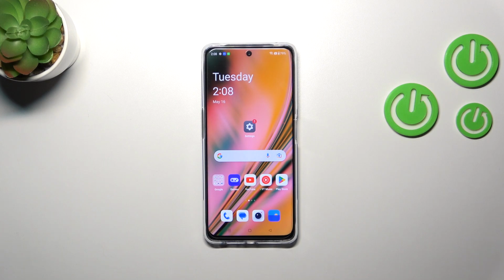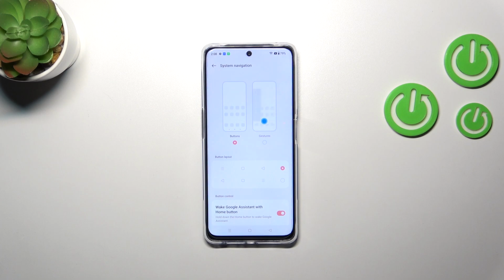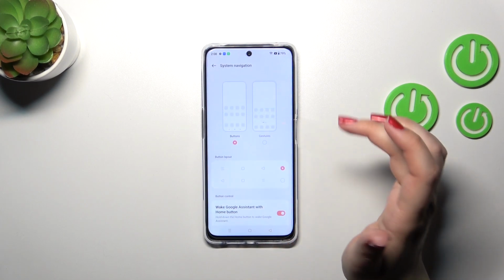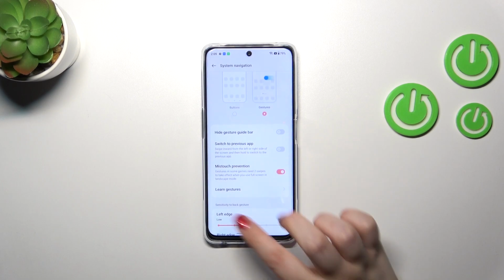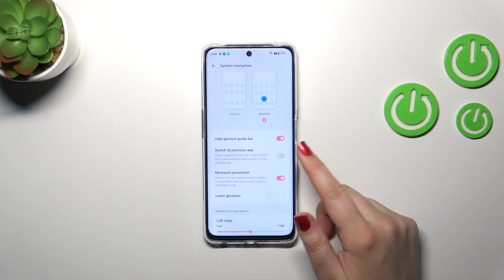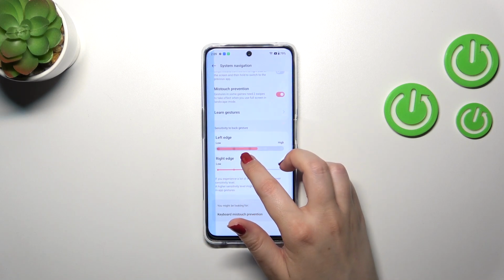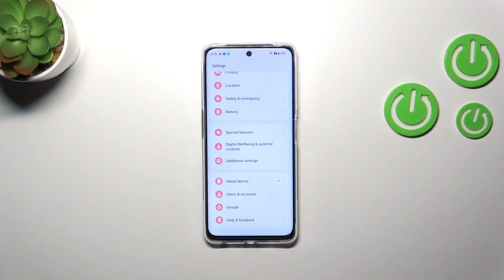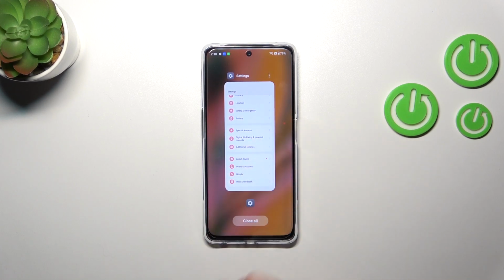How to Enable Gestures Navigation on OnePlus Nord CE 3 Lite?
In this tutorial video, we will show you how to enable gestures navigation on your OnePlus Nord CE 3 Lite. Gestures navigation offers a more intuitive and immersive way to navigate your device, replacing the traditional navigation buttons with swipe gestures. By following our step-by-step instructions, you can easily enable gestures navigation and enjoy a smoother and more seamless navigation experience on your OnePlus Nord CE 3 Lite.

How to enable swipe gestures on OnePlus Nord CE 3 Lite?
How to use gestures instead of buttons on OnePlus Nord CE 3 Lite?
How to navigate with gestures on OnePlus Nord CE 3 Lite?